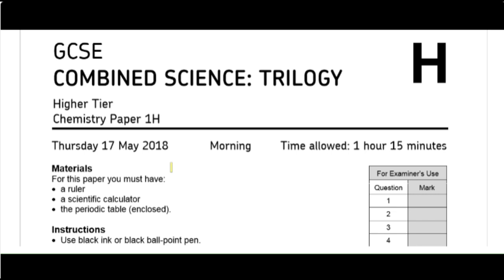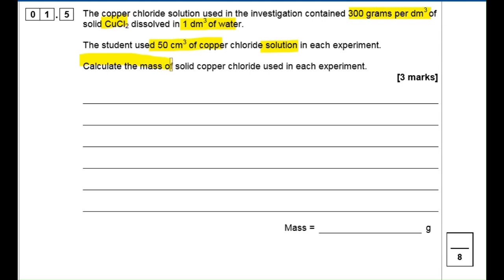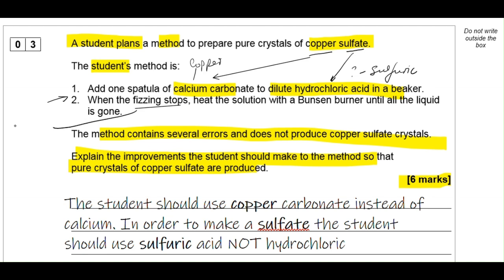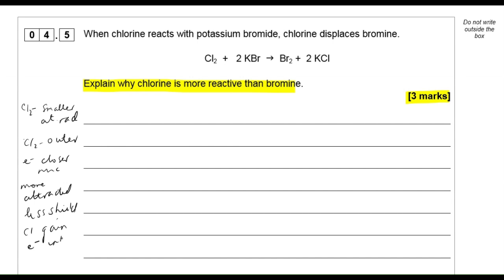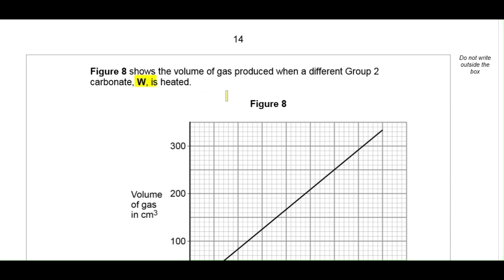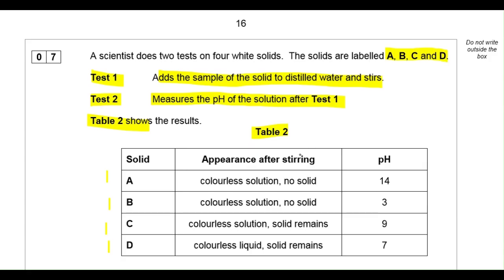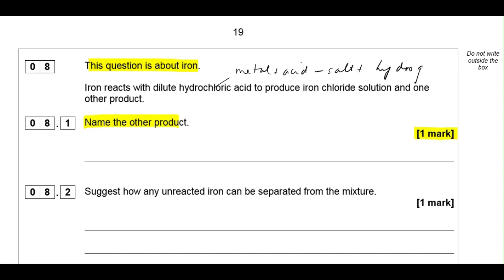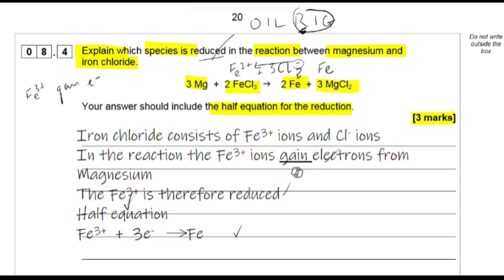AQA GCSE Chemistry Combined Science Trilogy Paper 1 H 2018